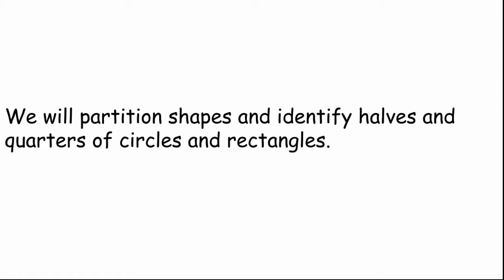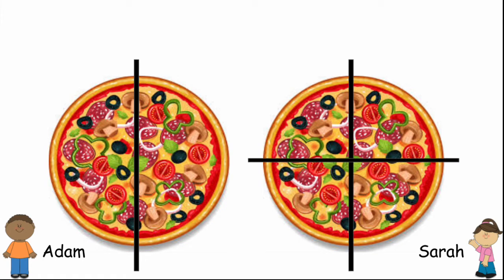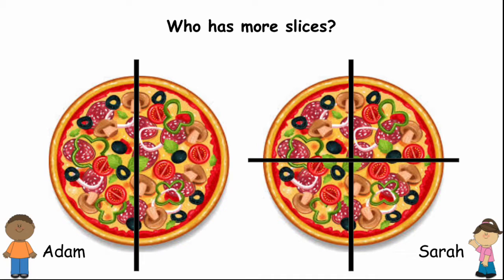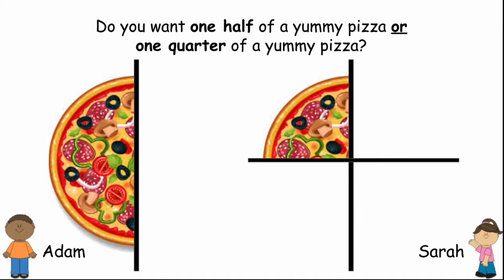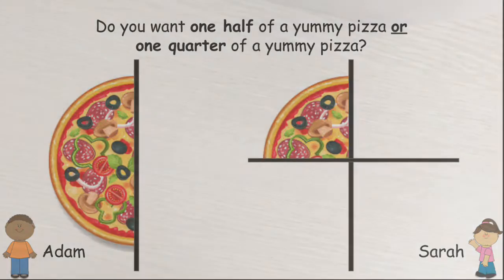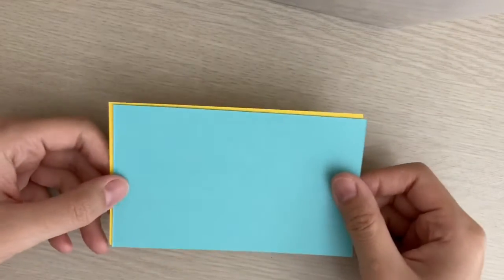May 27 - Math